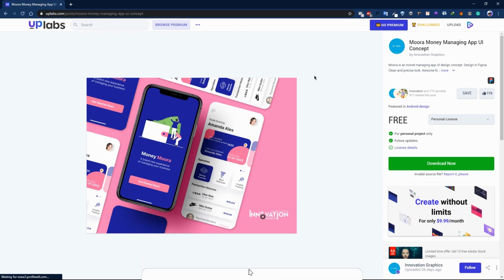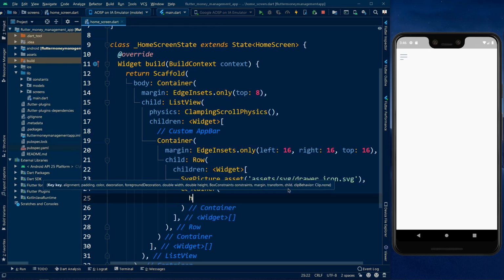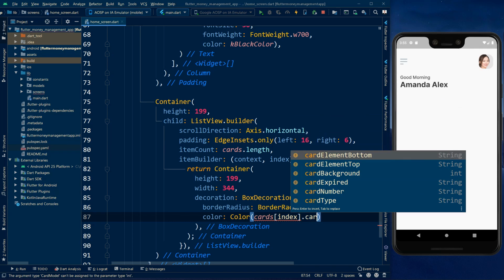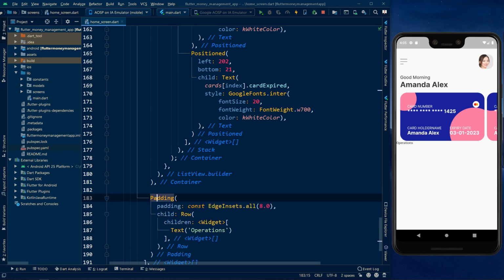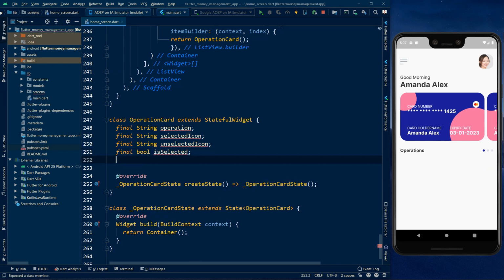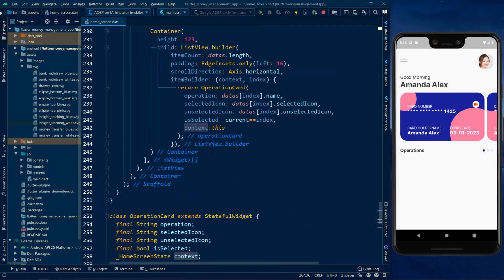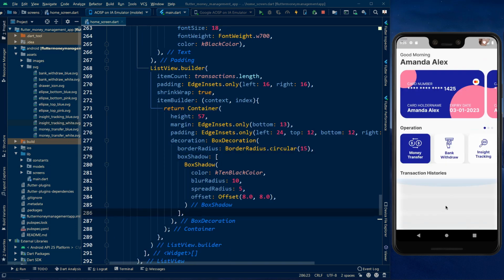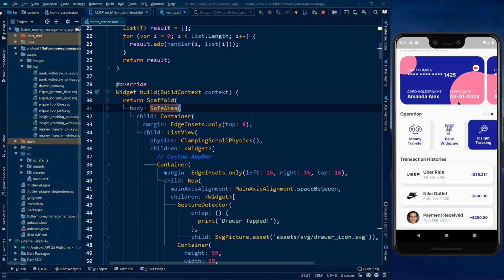Flutter UI Tutorial - Designing Moora Money Banking Management App UI Design Uplabs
Hi everyone, I am  @abdulazizahwan . In this video, we are going to learn Flutter from basic with best practice. Which we are going to create a Modern Moora Money Banking Management App UI Design Uplabs. In this section, we will implement many widgets and concepts, such as Stack, Flutter SVG, NetworkImage, and  Google Fonts,  and much more.

🎨 UI Design Credit by Innovation Graphics, check on Uplabs

Happy watching!   @flutterdev

⏲ Timestamp

Flutter UI Design Best Practices

📂PROJECT FILE
Flutter Starter Code

👨‍💻 GEAR LIST
Acer Swift 3 SF314-54G-51ZK